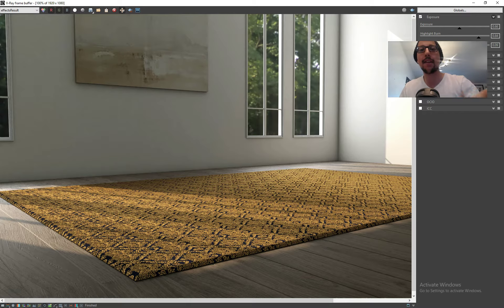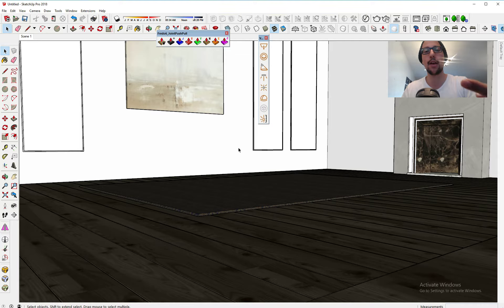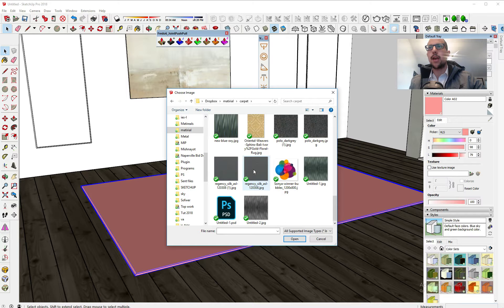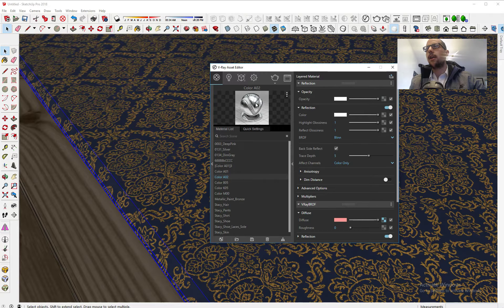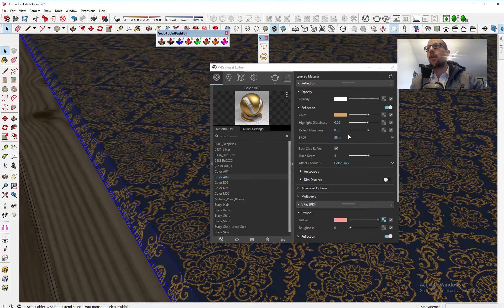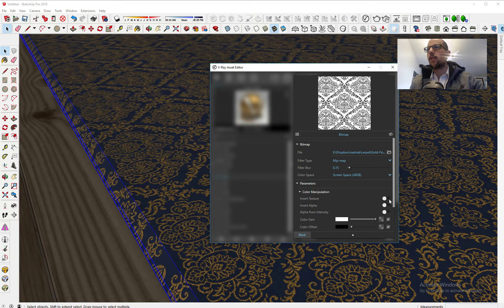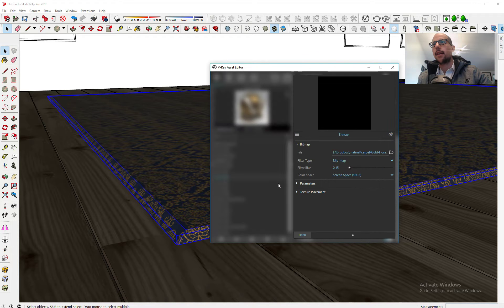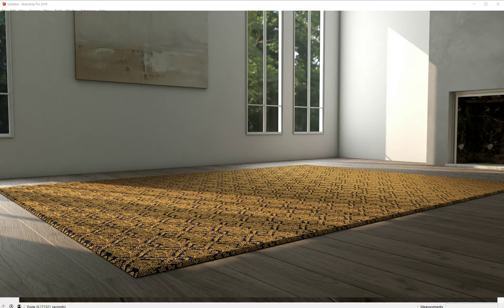Advance Reflection Material V-RAY FOR SKETCHUP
This video shows some tips with reflection material in v-ray for SketchUp.